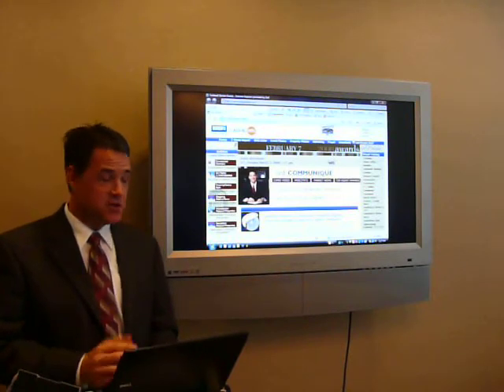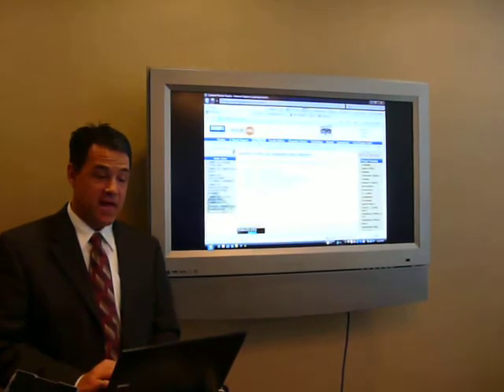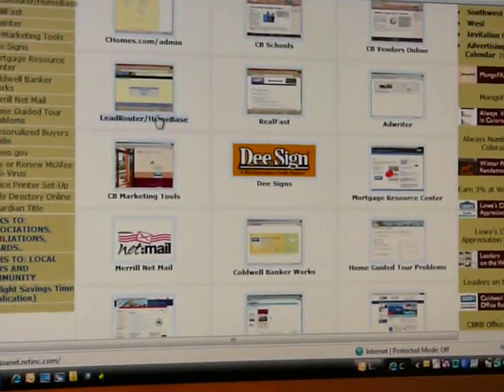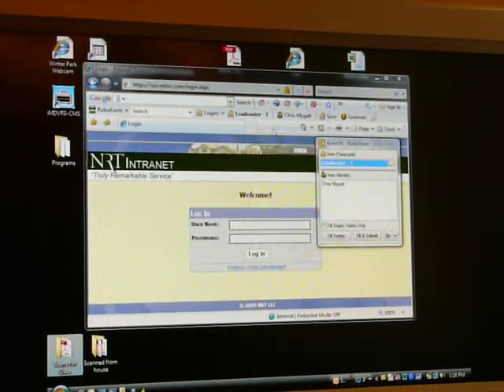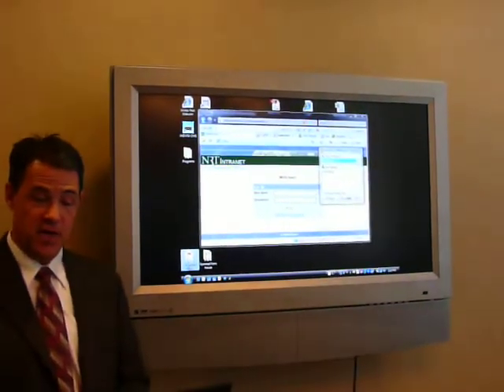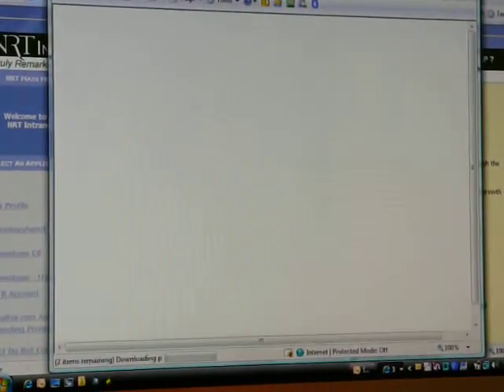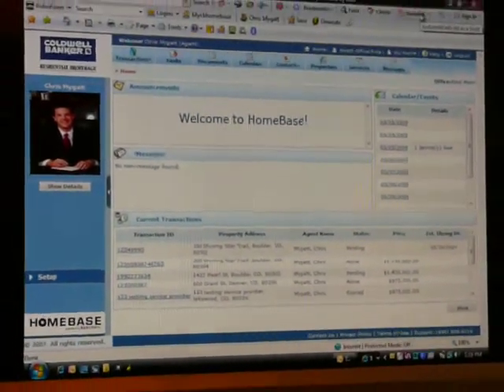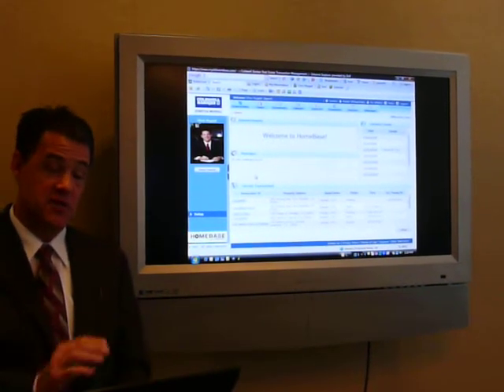HomeBase Training - Session 1